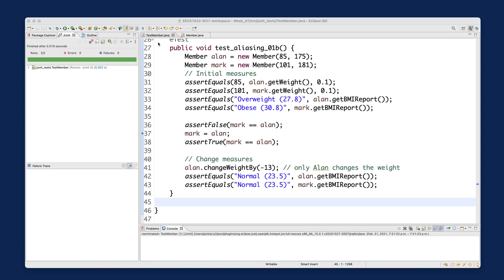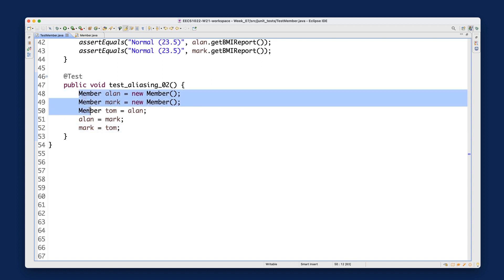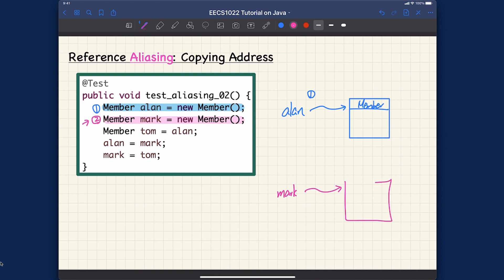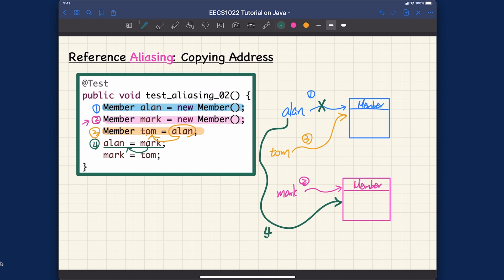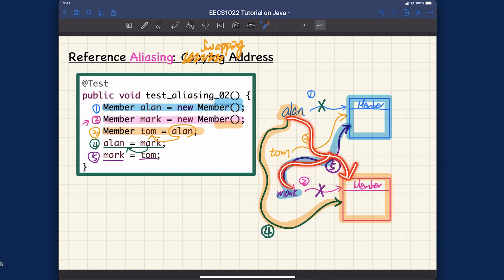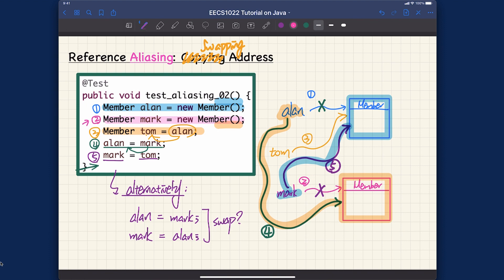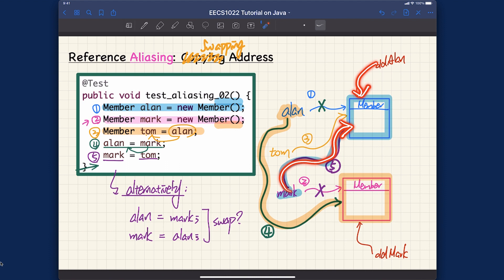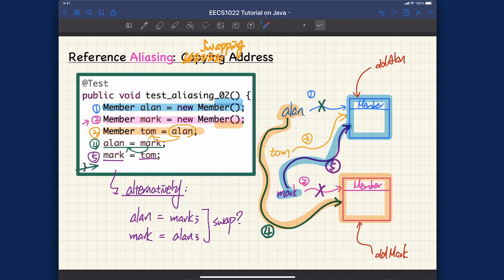[HD] EECS1022 W21 - Java Tutorials - Week 7 - Part A2 - Aliasing - Swapping Object Addresses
Topics
- Reference-Typed Attributes
- Swapping Addresses of Objects (Physical vs. Diagrammatic)